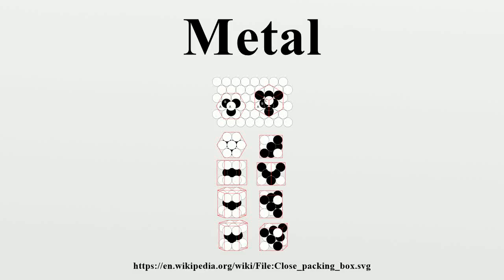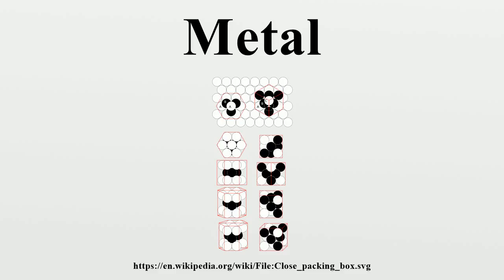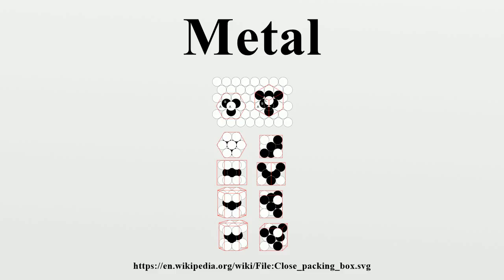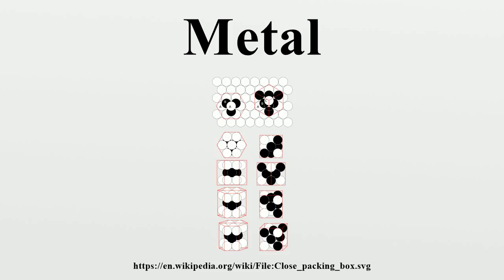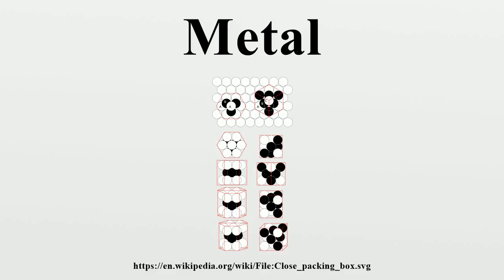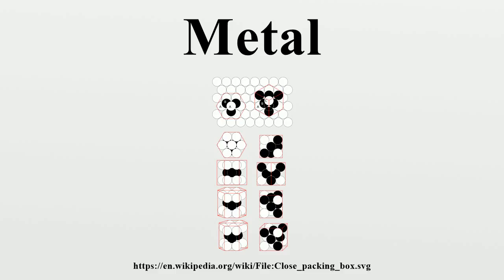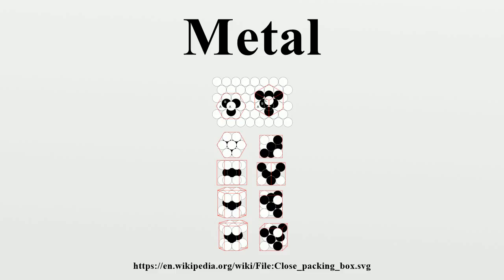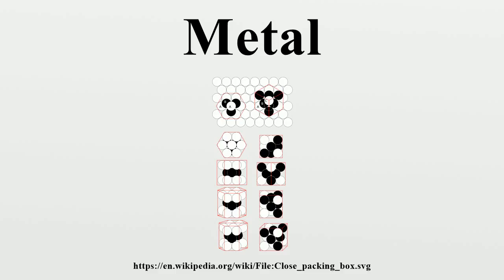Metal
A metal (from Greek μέταλλον métallon, "mine, quarry, metal") is a material (an element, compound, or alloy) that is typically hard, opaque, shiny, and has good electrical and thermal conductivity.Metals are generally malleable — that is, they can be hammered or pressed permanently out of shape without breaking or cracking — as well as fusible (able to be fused or melted) and ductile (able to be drawn out into a thin wire).

Image-Copyright-Info
Image is in public domain
Author-Info:   en:User:Twisp
Image-Copyright-Info